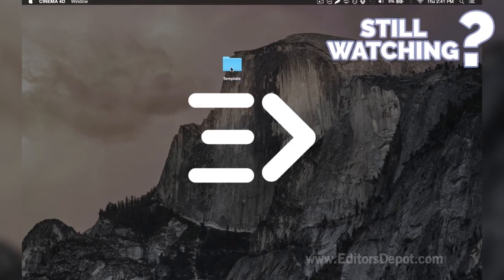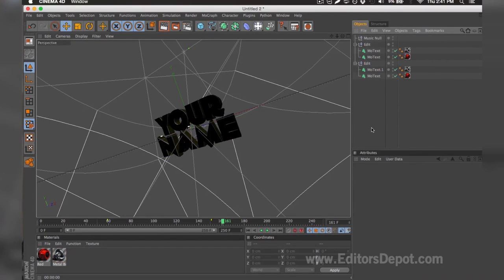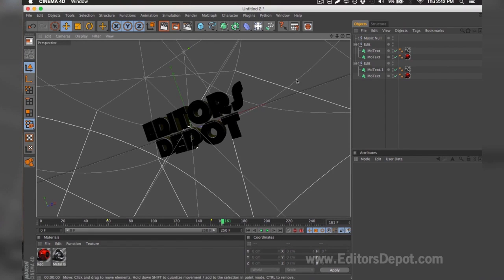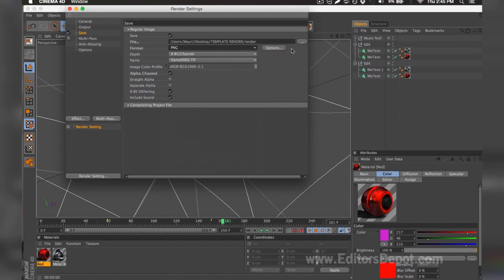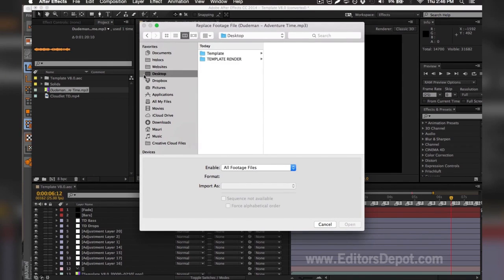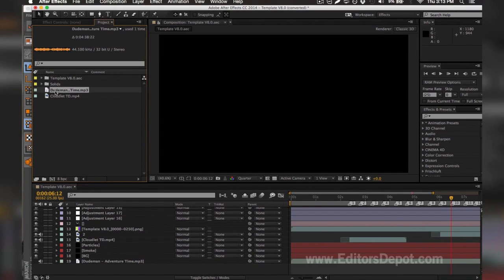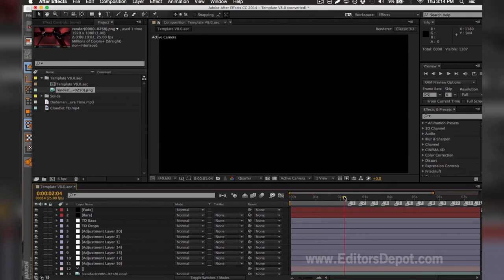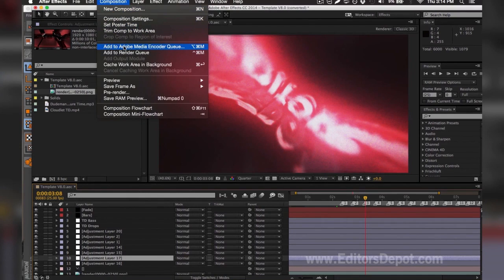FREE Chrome/Space Style Intro Template | Cinema 4D & After Effects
This template absolutely look awesome! The materials are particularly sweet, the way the light reflects off the text making the font look chrome is something we love! Download is now available! Like this template?